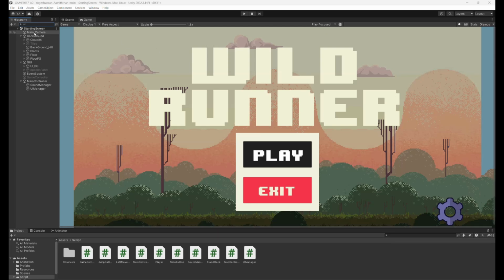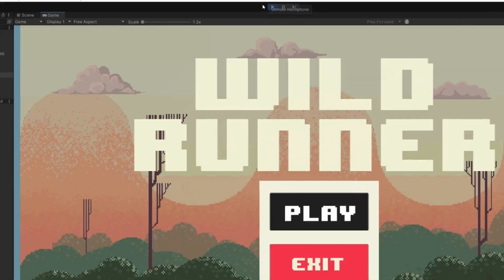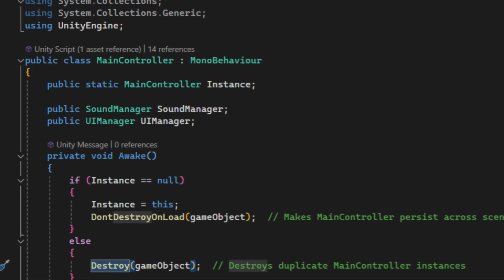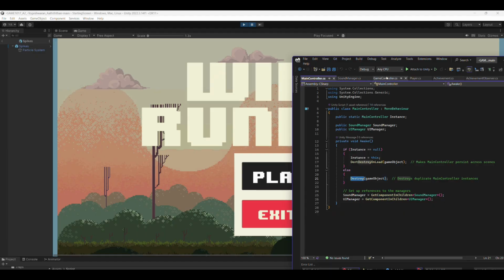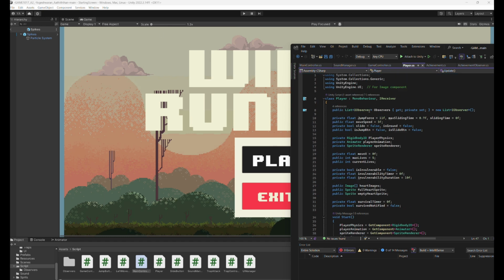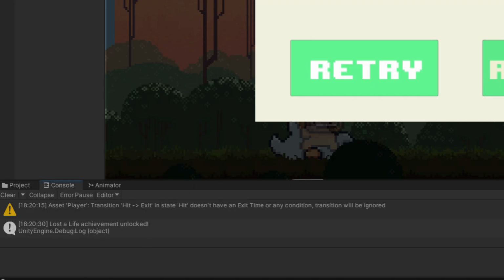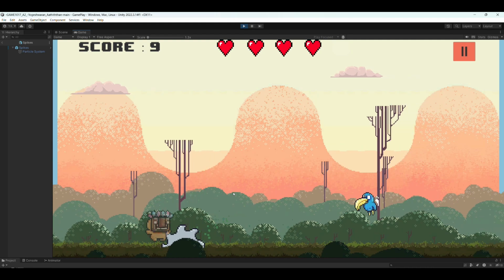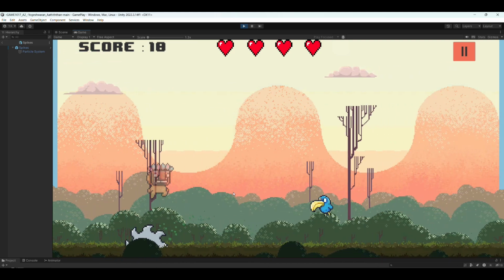GAME1017_A2_YogeswaranAathiththan_Demo